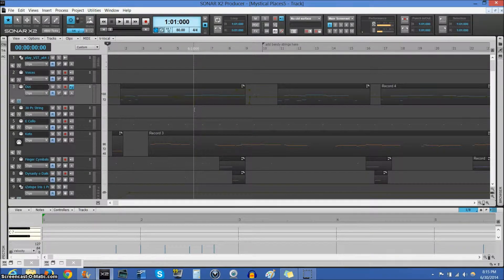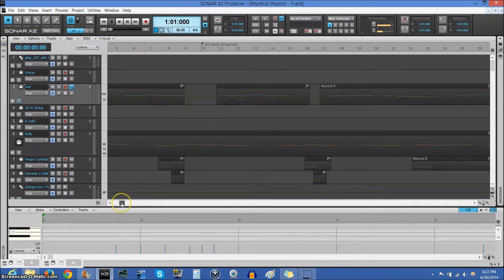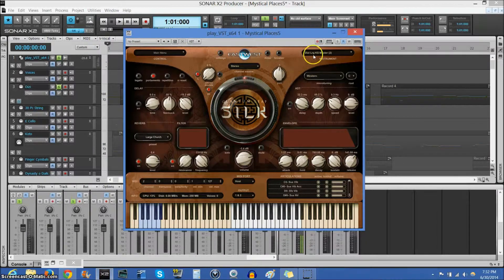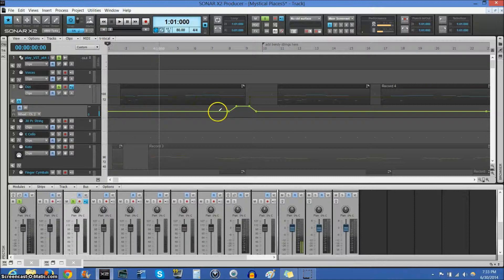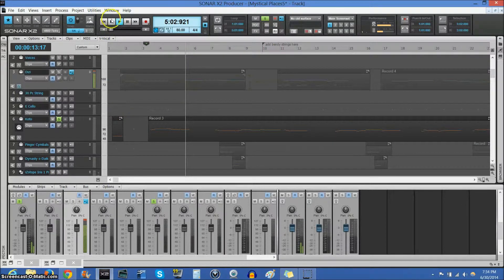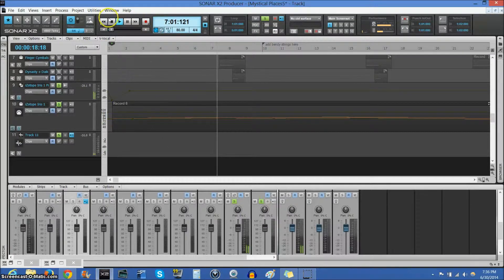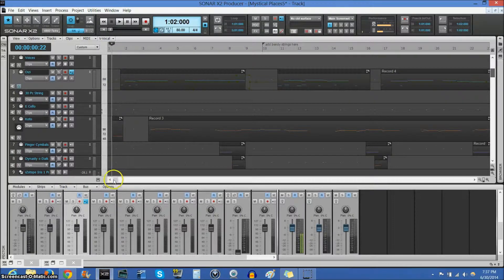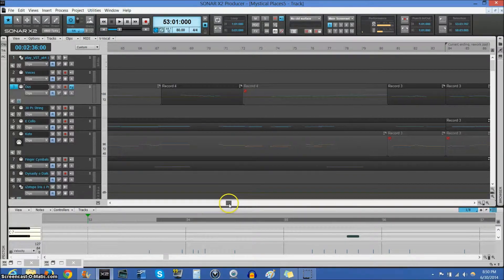Update Video 2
Second video update for kickstarter.